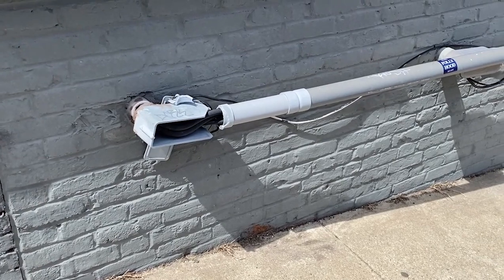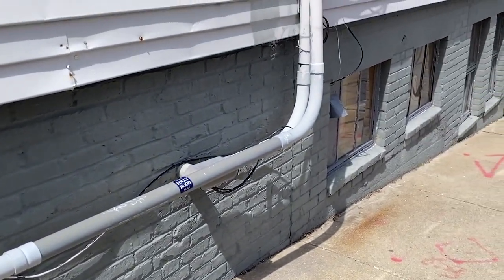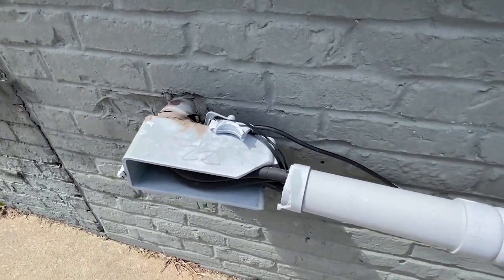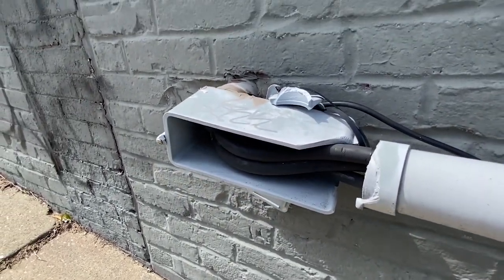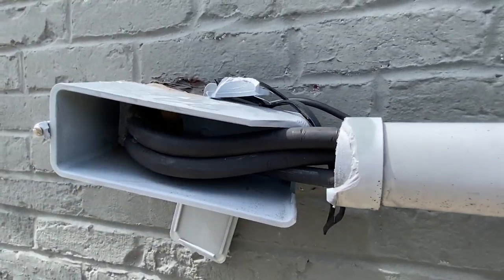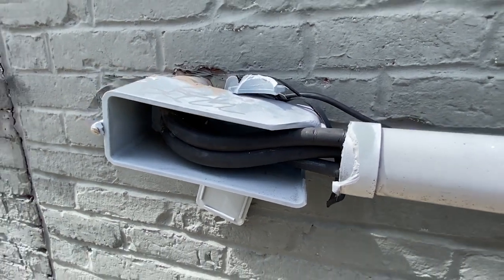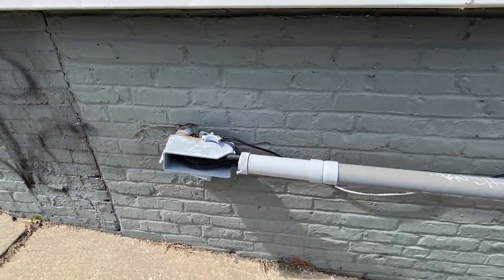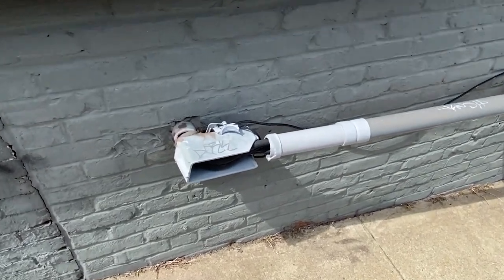Moving Violations Video No. 289: Service Raceway Disaster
In this episode, Russ looks at some service raceways that have serious violations. For starters, neither raceway is supported as it should be, which is a violation of Sec. 352.30. In addition, there is no expansion fitting, which violates Sec. 352. 44. These violations have left the conductors exposed and at risk of severe damage.